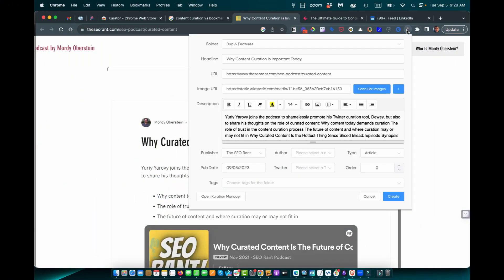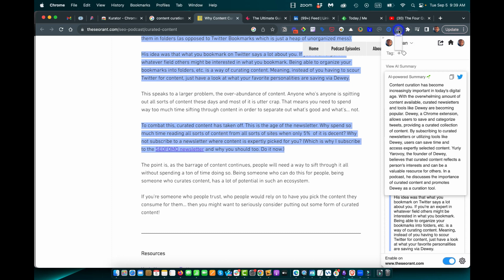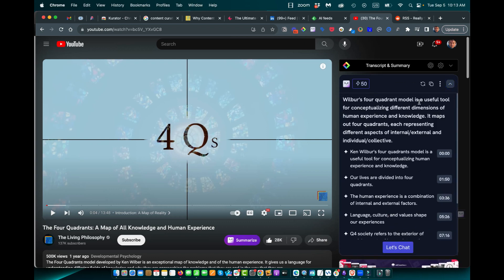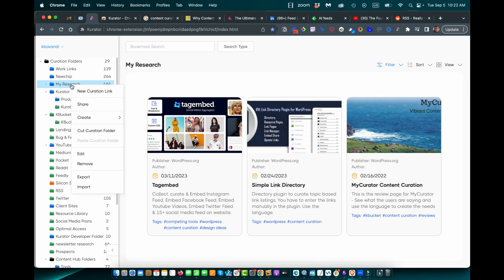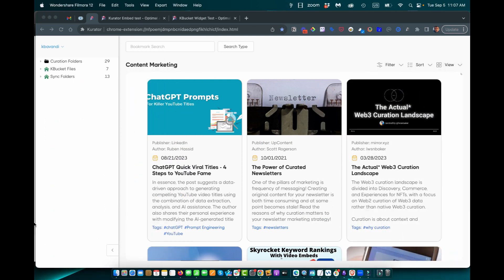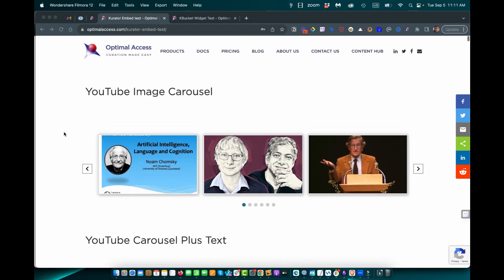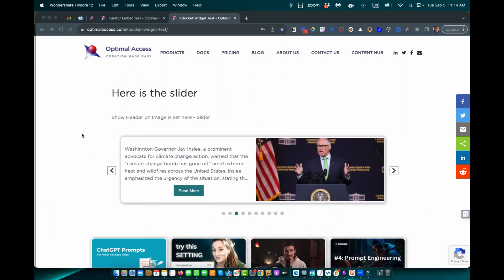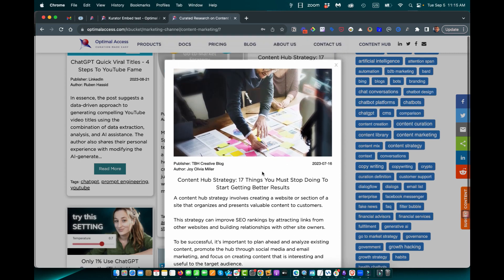Kurator Modern Bookmark Manager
Are you ready to take your content curation and publishing game to the next level? Look no further than Kurator – the one-stop solution that empowers you to curate web pages, YouTube videos, and social media posts directly from your browser. With Kurator's cutting-edge features, you'll transform your content into curated brilliance effortlessly.

**Key Features:**

**1. Curate with Ease:** Say goodbye to the hassle of switching between tabs and platforms. With Kurator, you can curate web pages, YouTube videos, and social media posts—all within your browser. It's time to streamline your content curation process and save valuable time.

**2. Enhance Your Content:** Kurator goes beyond simple curation. Edit headlines, add summary descriptions, transcripts, and content tags to ensure your audience gets the most engaging and informative experience possible. Craft your content to perfection with Kurator's intuitive tools.

**3. Seamless Publishing:** Kurator simplifies the publishing process like never before. Once your content is curated and polished, you can instantly publish it to your website and newsletter. No more complicated steps or delays – share your curated brilliance with your audience in a snap.

**4. YouTube Integration:** Have YouTube videos you want to feature on your website? Kurator makes it effortless. All YouTube videos will embed and play seamlessly on your site, enhancing the multimedia experience for your visitors.